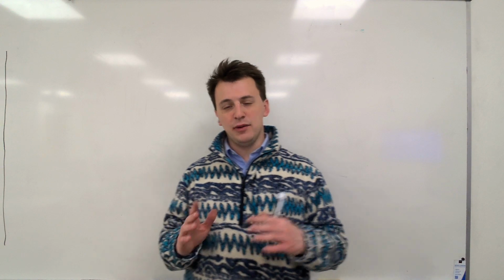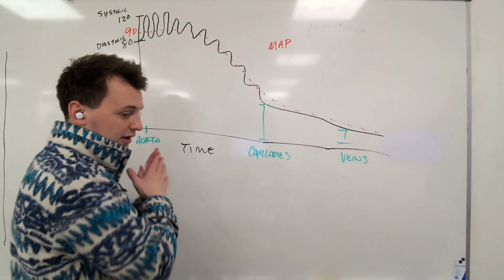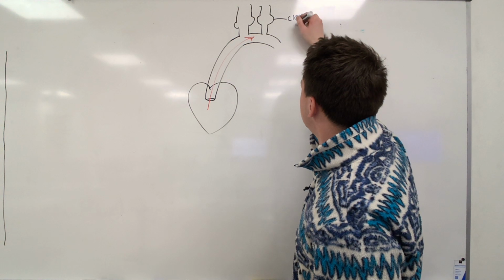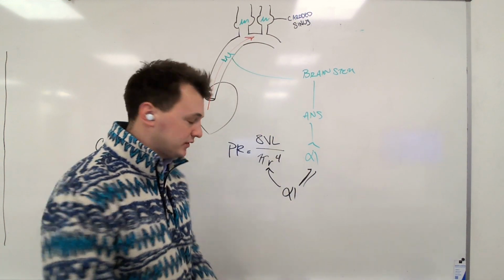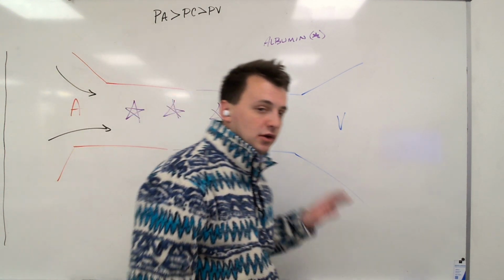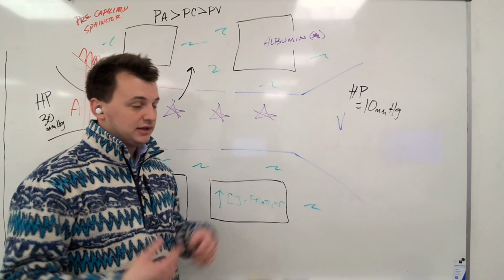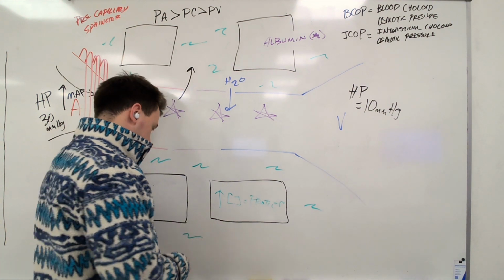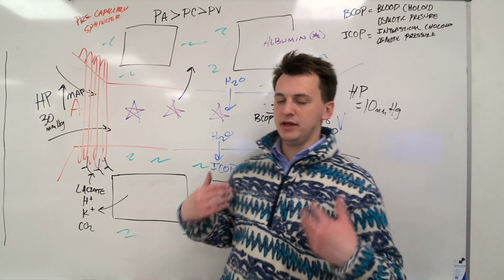Capillary Exchange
Dive deep into the fascinating world of cardiovascular physiology! In this comprehensive video, we break down the key mechanisms that keep your blood flowing smoothly.